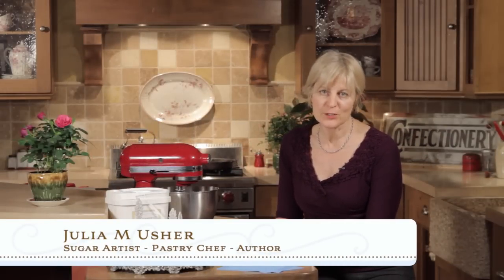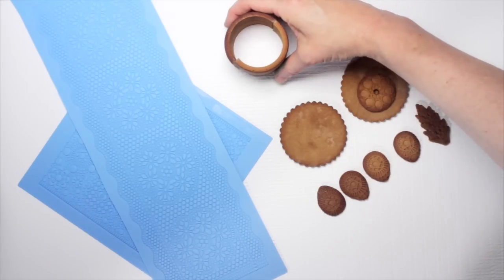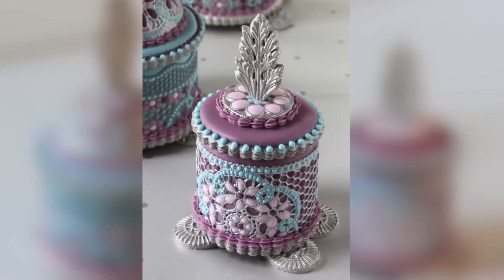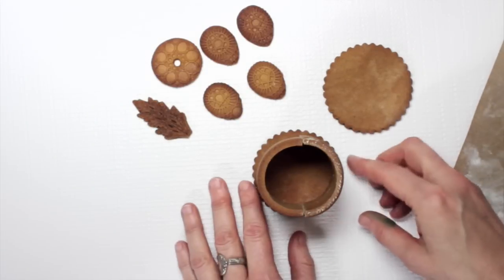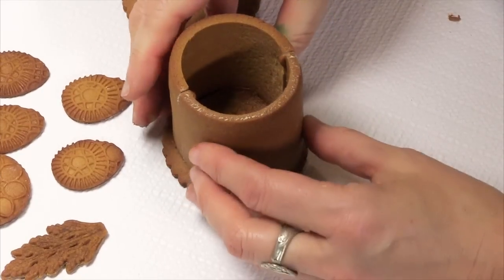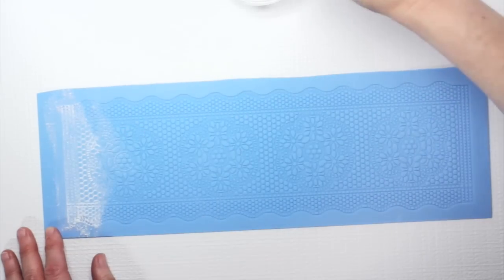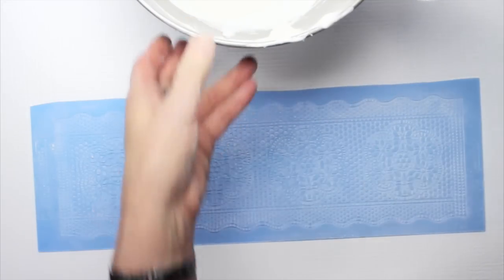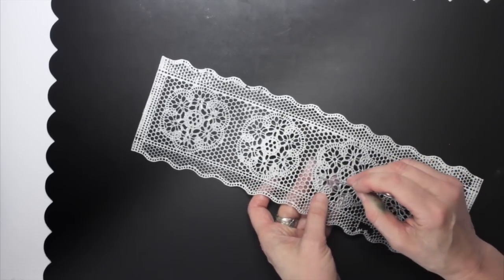How to Make Enamel Filigree Cookie Boxes - A SugarVeil® Products Collaboration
So if you thought SugarVeil® lace was only for cakes, boy were you ever wrong! This week’s video is part of a special collaboration with seven of my fellow YouTubers, where we show how to use SugarVeil® lace and other products on wedding-themed cookies and cupcakes. My project is a fancy enamel filigree box made of cookies, intended to be an edible bridal shower gift. To make it, SugarVeil®products were used in several ways: to emboss the lids and feet, to wrap the sides, and to pose as colorful enamel all over it!

How to Make Edible Lace (with Two-Tone Flowers) video: COMING SOON!

PRODUCT DIMENSIONS/CUTTERS:

For the small box (as demonstrated in the video):
2 (2 x 2 1/2-inch tall) cookie half-cylinders, for sides
2 (2 3/4-inch) fluted cookie rounds, for lid and base
1 (1 1/2-inch) embossed plain cookie round with 1/4-inch hole in center, for lid
1 (1 1/8 x 2-inch tall) embossed cookie leaf, for handle
4 (1 1/4-inch) embossed cookie ovals, for feet

For the large box (as pictured in the video only):
2 (2 3/4 x 2 1/2-inch tall) cookie half-cylinders, for sides
2 (3 7/8-inch) fluted cookie rounds, for lid and base
1 (2 1/2-inch) embossed plain cookie round with 1/4-inch hole in center, for lid
1 (1 1/8 x 2-inch tall) embossed cookie leaf, for handle
4 (2 1/4-inch) embossed cookie ovals, for feet

NOTE: My DVD was discontinued on November 1, 2014. Select videos will be migrated to YouTube over time, but my app will remain the only place where you can still purchase/see all 15 videos in my original DVD series.